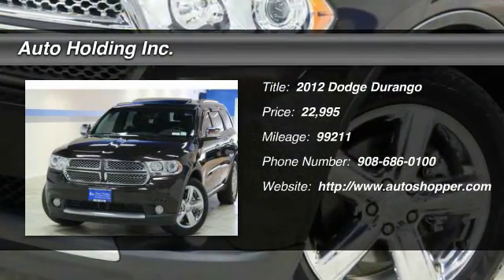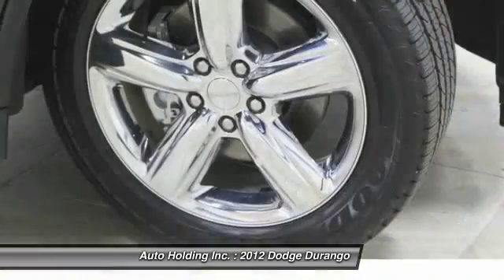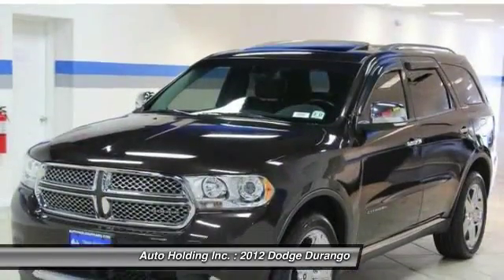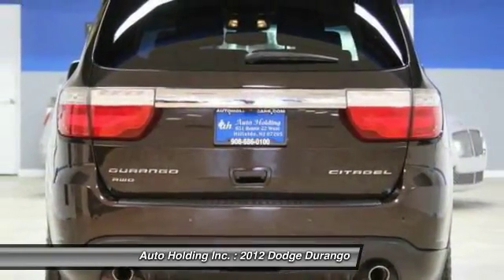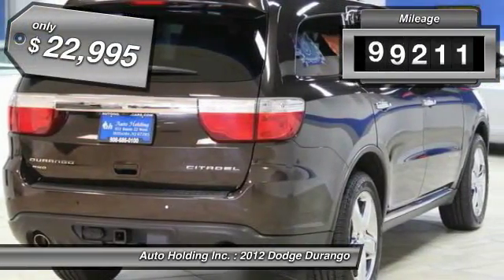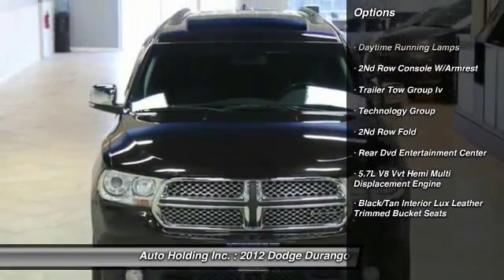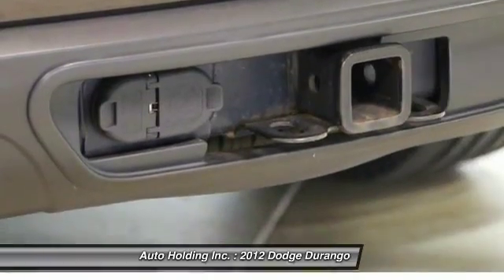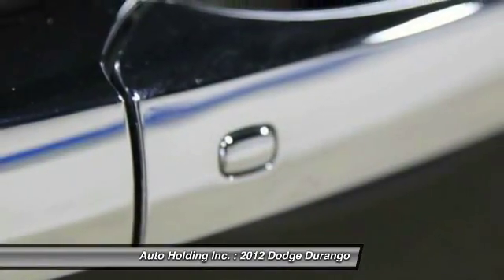2012 Dodge Durango Citadel Hillside NJ 07205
2012 Dodge Durango Citadel